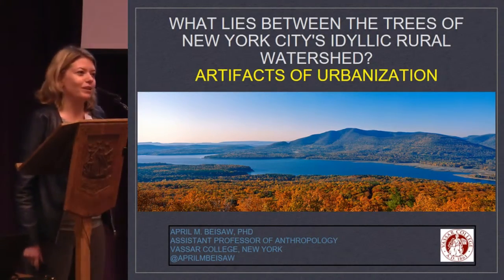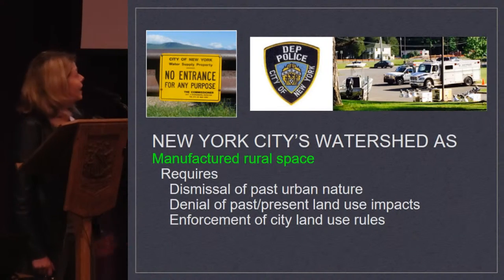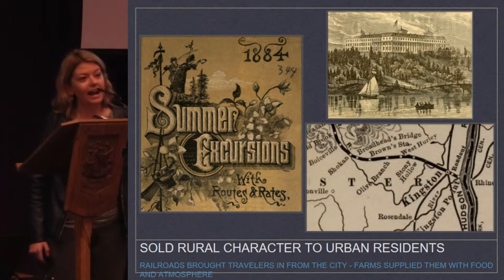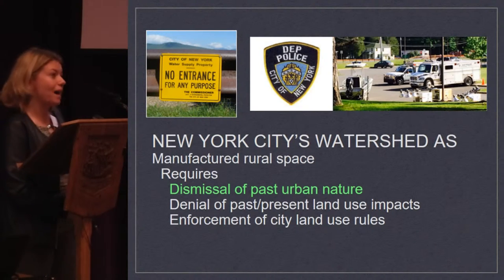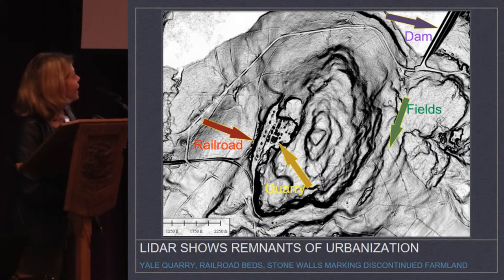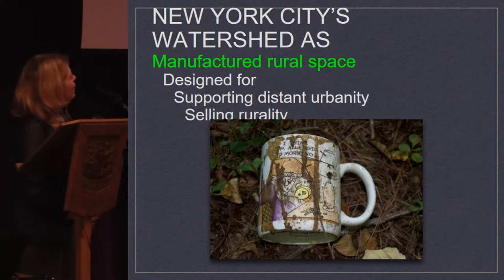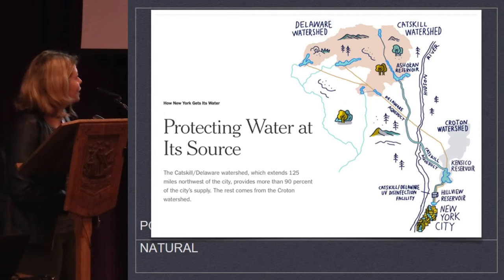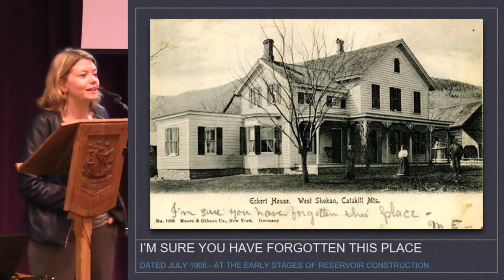What Lies Between the Trees of New York City's Idyllic Rural Watershed? Artifacts of Urbanization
New York City engineered its idyllic rural watershed by transforming landscapes of production into landscapes  of  ruination,  isolation,  and  gentrification.  Farmlands,  timberlands,  quarries,  mills,  and other economically viable land uses were replaced with man‐made lakes, impenetrably dense forests, residential subdivisions, vacation homes, and mansions. This rurality was manufactured by  the city through a combination of condemnation, sale, and absorption that drove residents and businesses away. Using water quality  to justify  the clearance,  the watershed is now advertised as an ideal an unspoiled landscape. Archaeology of city‐owned lands up to 150km from the city, reveals how these places have long been an urban commodity and its Euro‐American residents have always been part of the urban system.

April M. Beisaw,Vassar College, Poughkeepsie NY.

Session 3: Urban | |  Rural
CHAT Annual Conference - Orkney 2016: Rurality